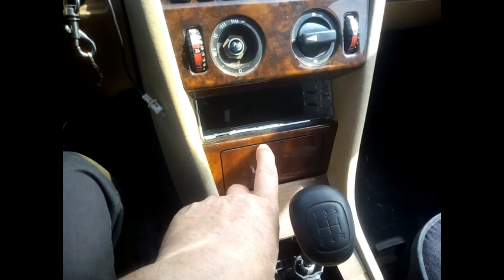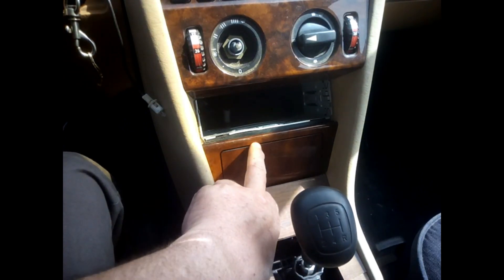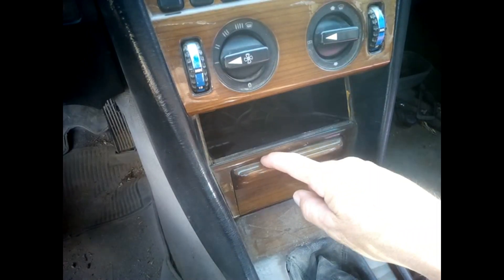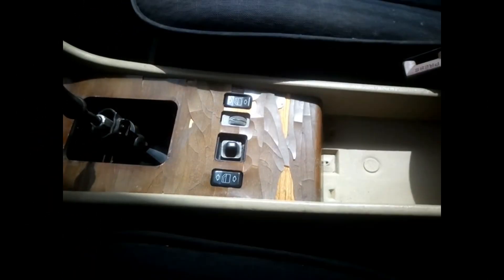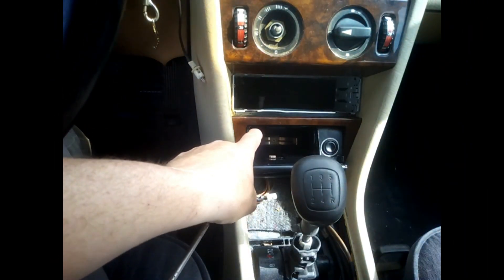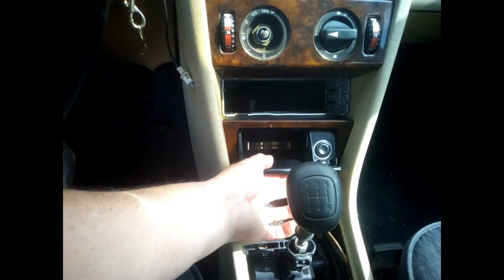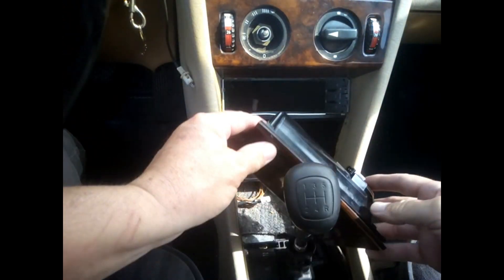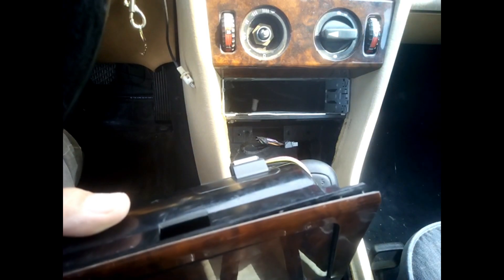Mercedes Benz W124 - How to Remove the Ashtray DIY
I am Hervé Collette and I will teach you in this repair video how to remove / change / replace / dismantle the ashtray on a Mercedes Class E, W124.

May it be to dismantle the central console, change or repair the ashtray, this will be useful to you.